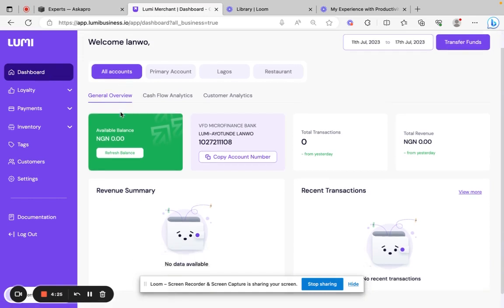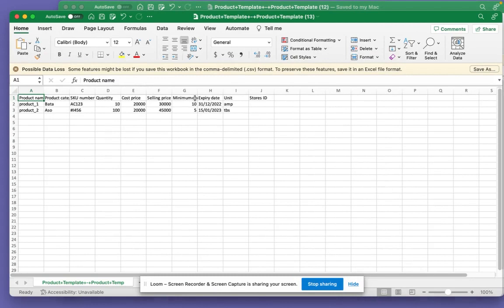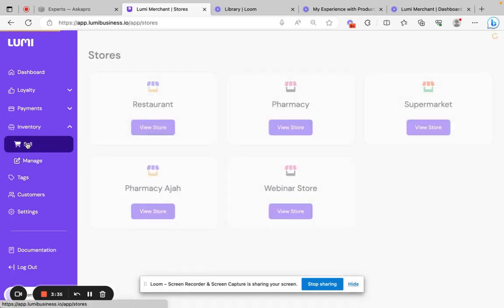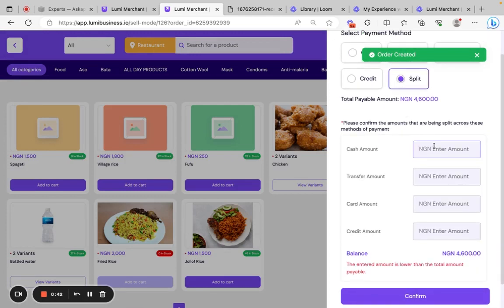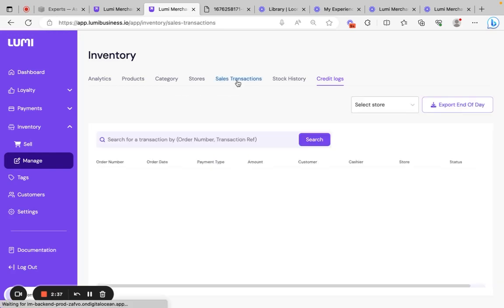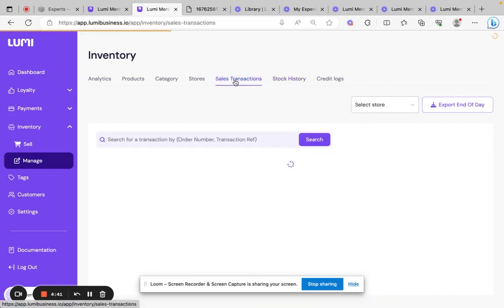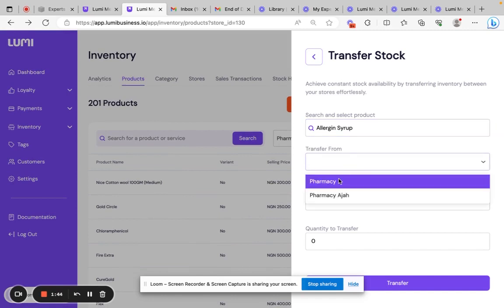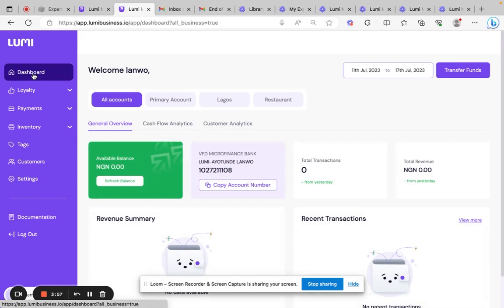How to Setup Your Inventory On Lumi Business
Your will learn the following in this video
1. How to setup your store
2. How to Create category
3. How to Create product
4. How to bulk add product
5. How to sell product (Cash, Transfer, Card,Credit and Spilt Payments)
6. How to Export End of Day
7. How Lumi Inventory Analytics works
8. How to track users activities on Lumi Business
9.How to Invite other users to your inventory